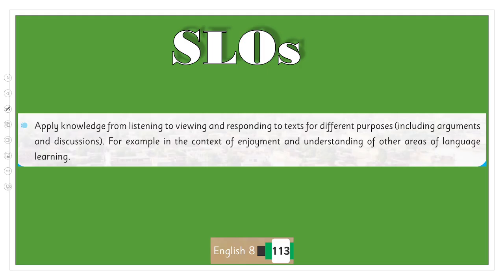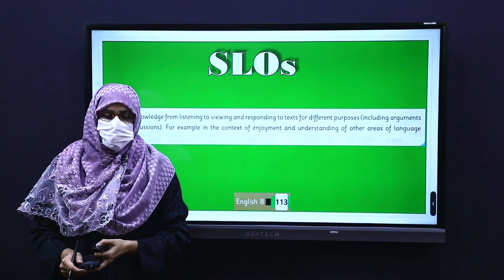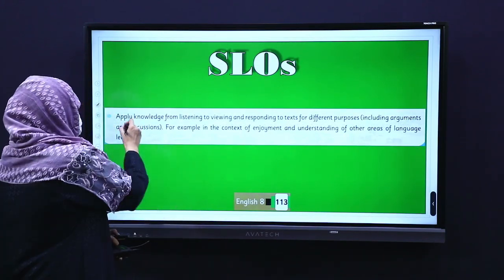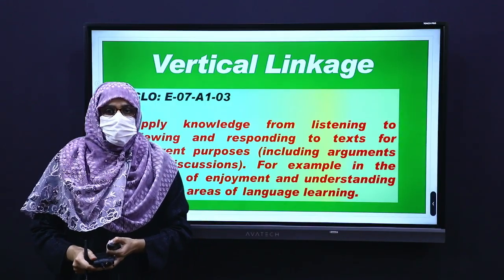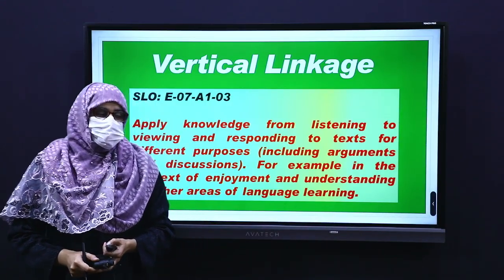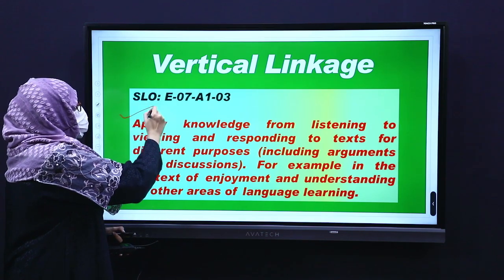English Grade 8 Unit 13 Lecture 5a